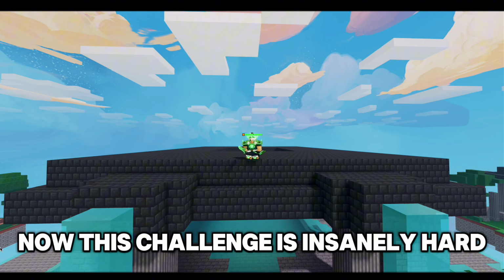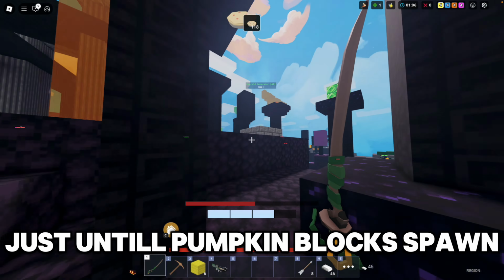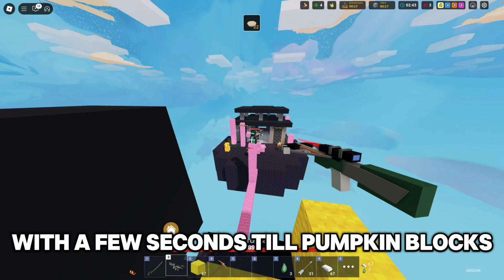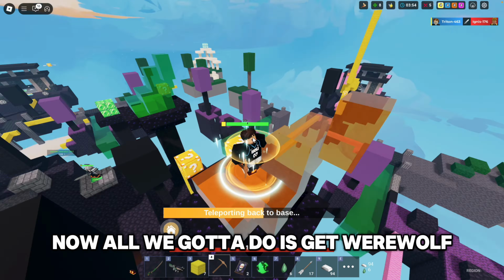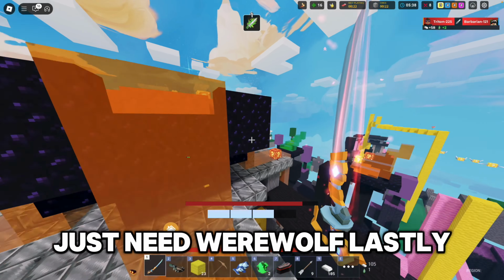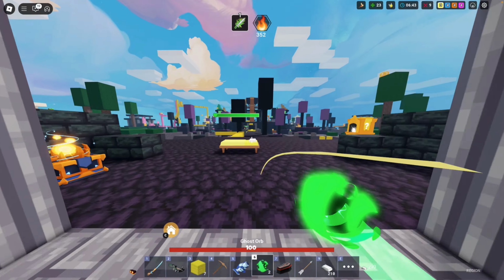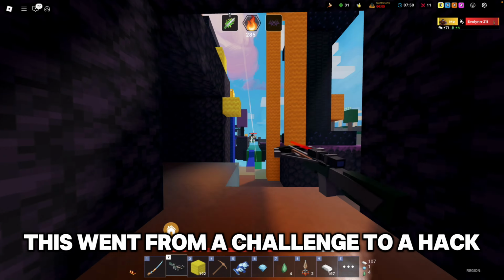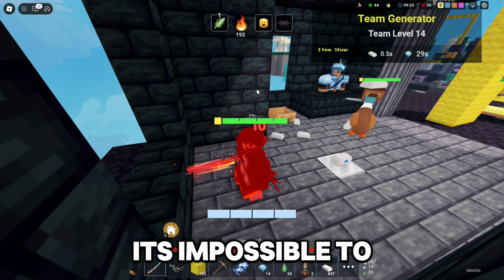The *NO ARMOR* CHALLENGE in 2024 is EASY!! ( Roblox Bedwars )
Can I Win Roblox Bedwars with NO ARMOR in SEASON 11?! The BEST KIT for SOLO QUEUING RANK! (Roblox Bedwars)